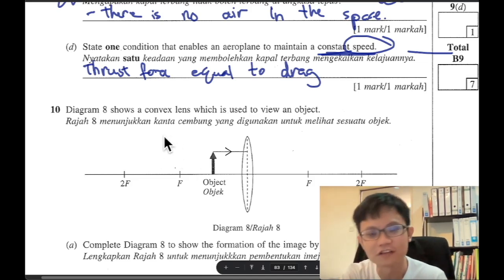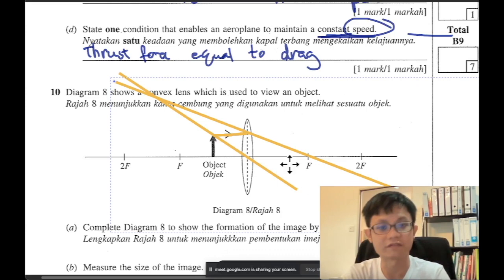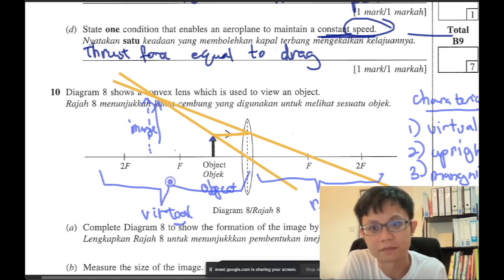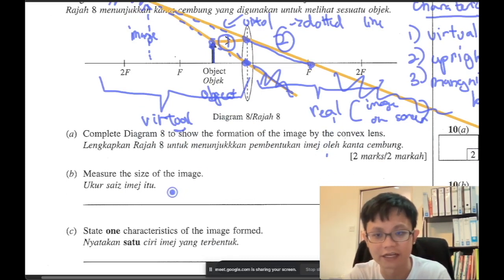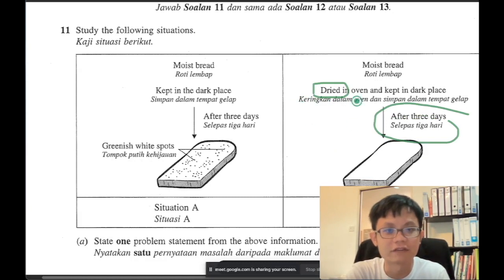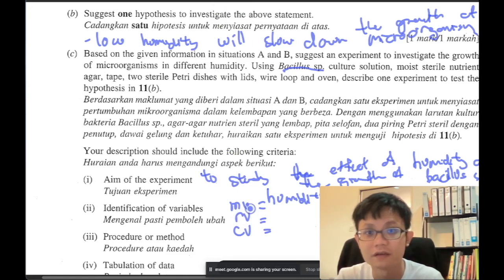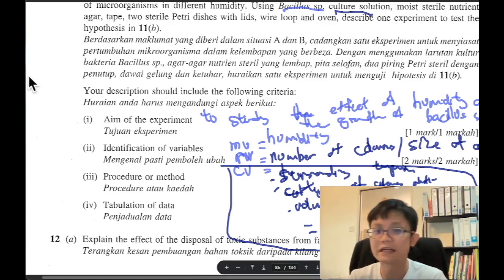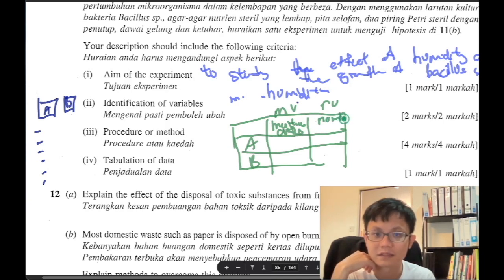- Form 5 (KSSM)- Master Class- Part 17- Revision for 2022 SPM exam